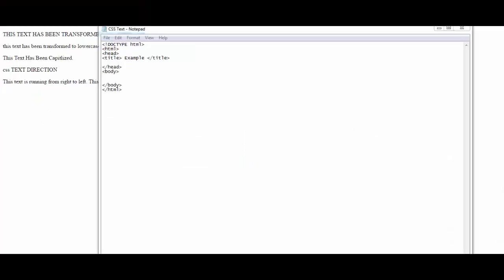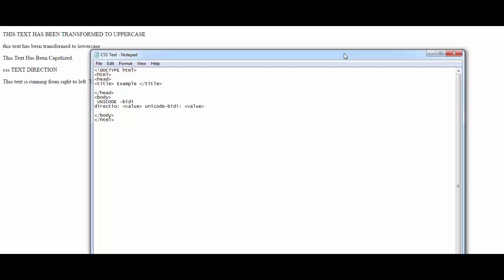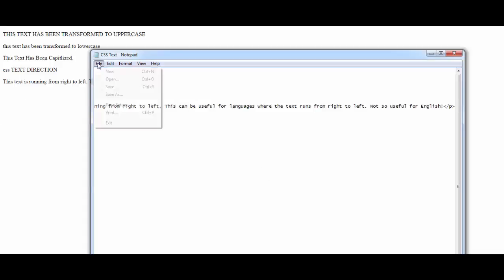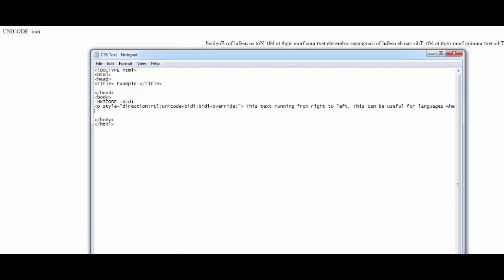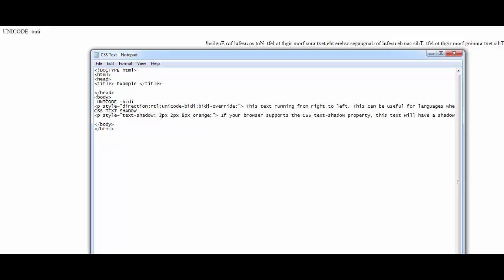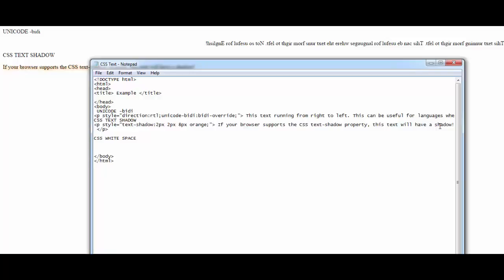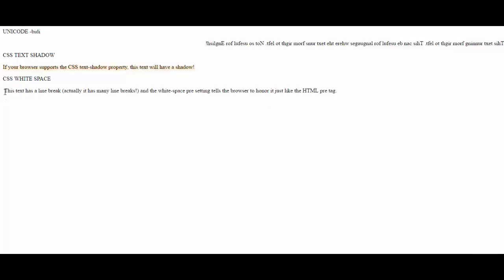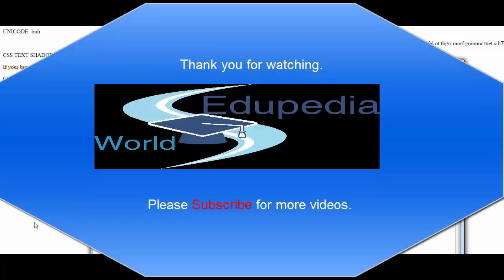CSS Cascading Style Sheets | Unicode Text in CSS | Part 14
CSS TEXT
UNICODE AND MORE

How to Unicode the text in CSS,